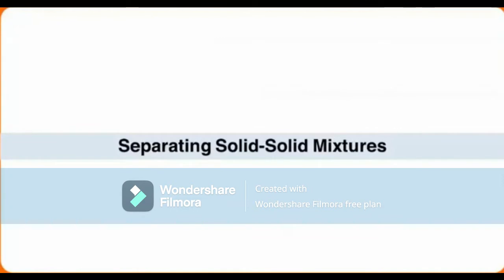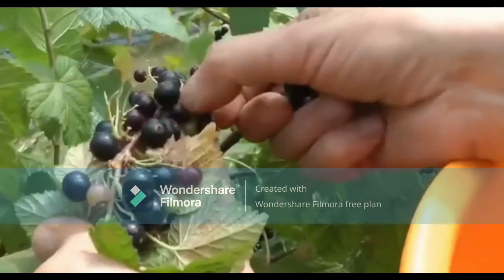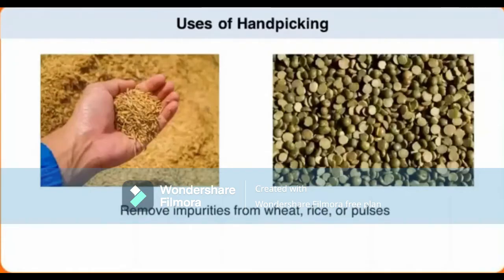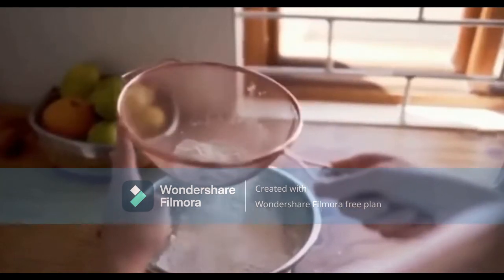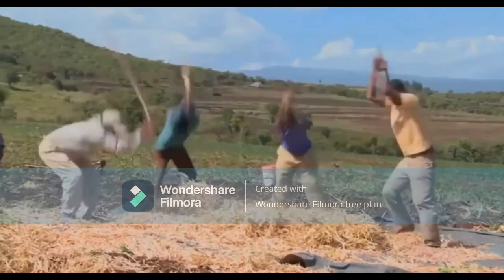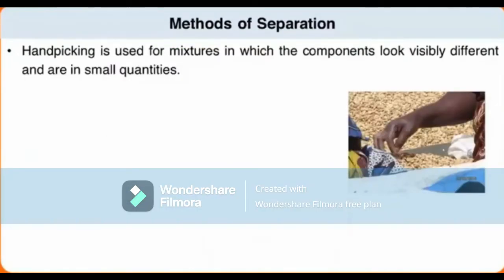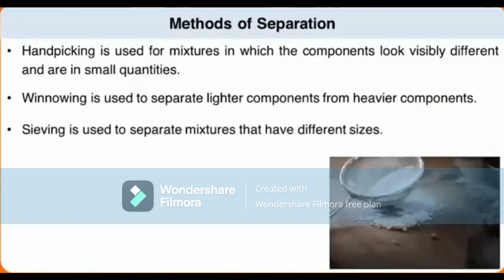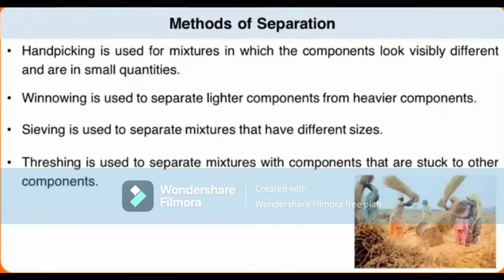Method of Separating Solid - Solid Mixtures l Class 9 l Science l Chapter 2 l Explanation By Prachi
Method of Separating Solid - Solid Mixtures l Class 9 l Science l Chemistry l Chapter - 2 l Easy explanation l By Prachi ll